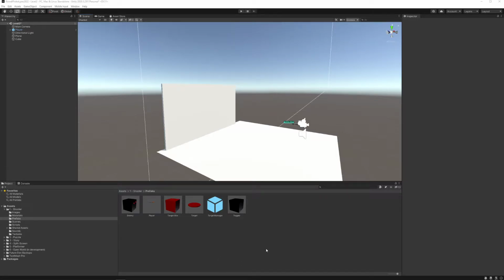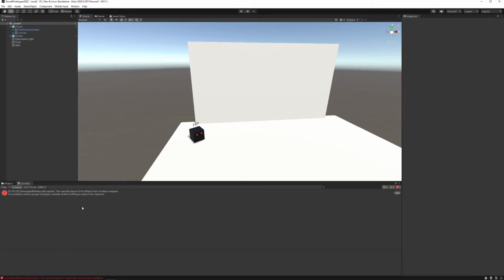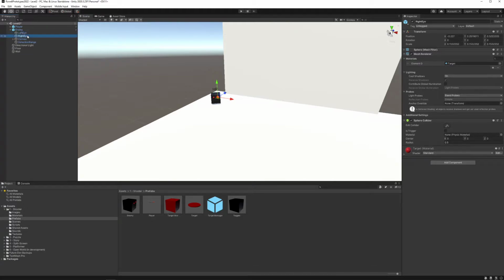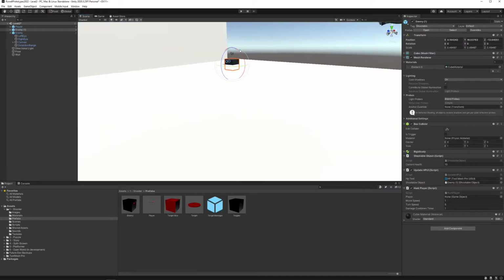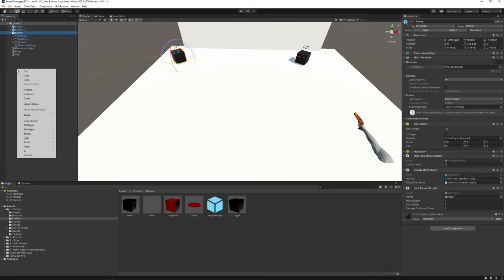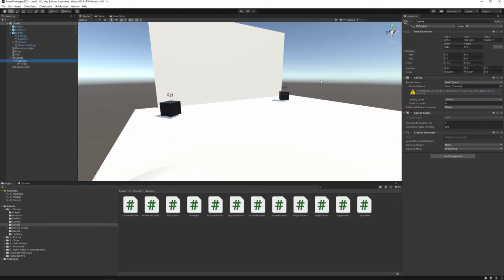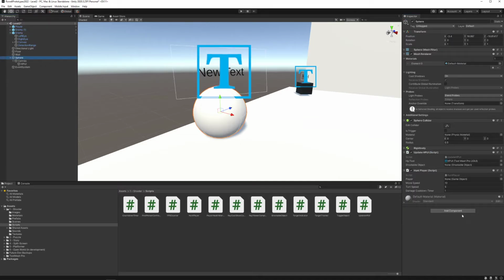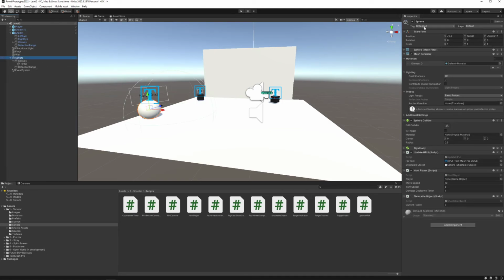3.2 - FPS Enemy System